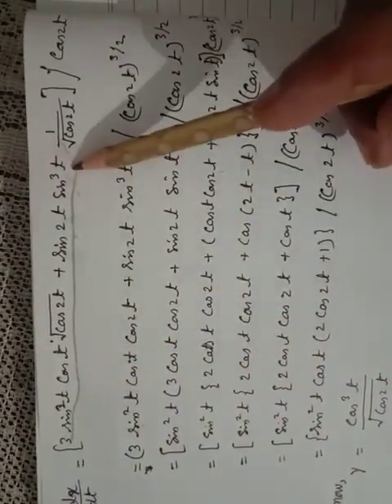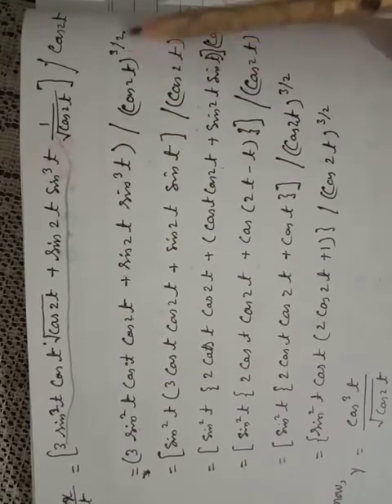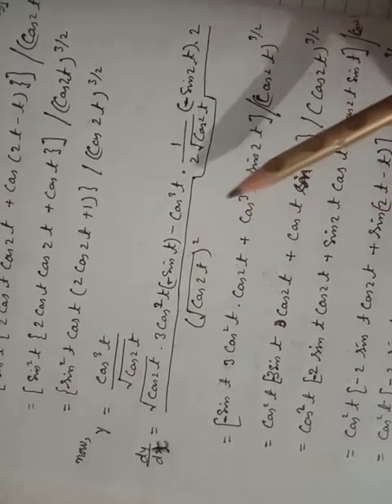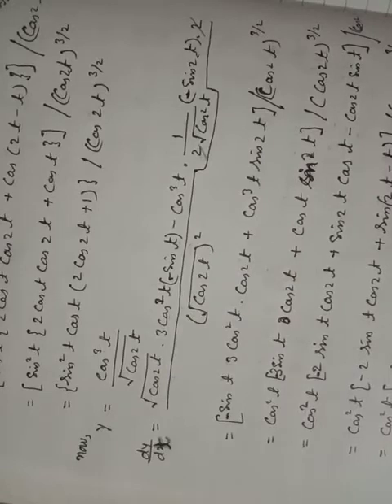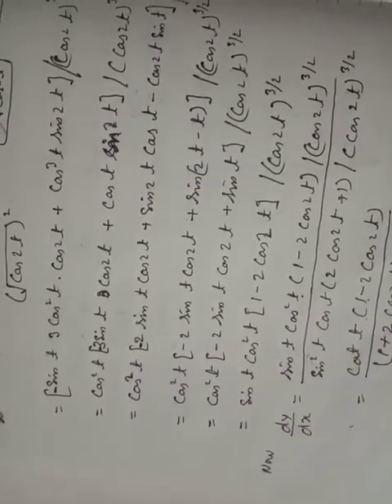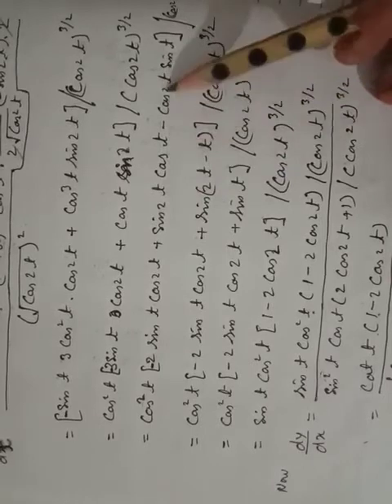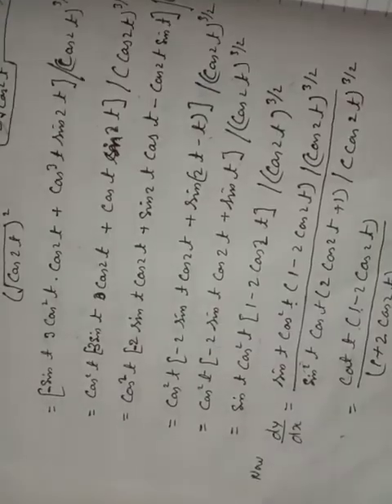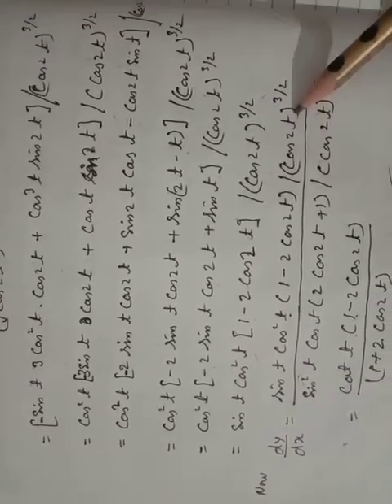EX. 5.6 XII MATHS NCERT